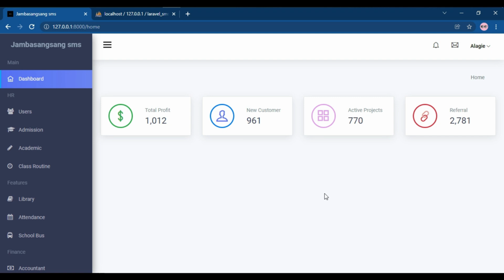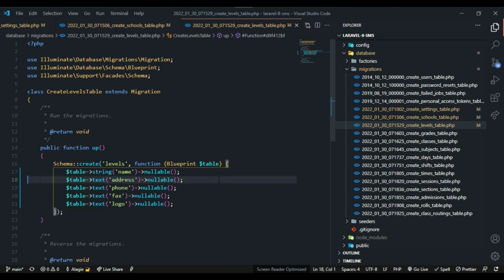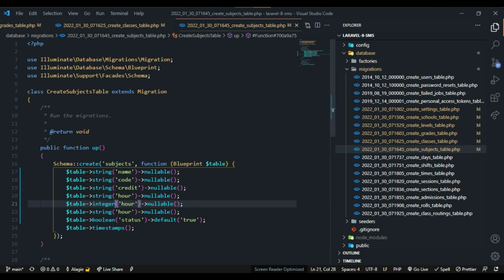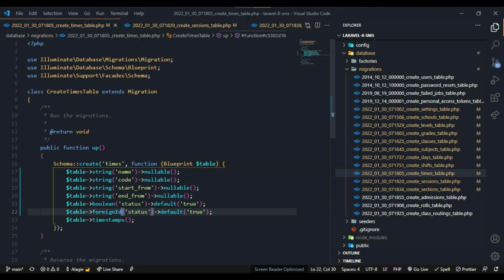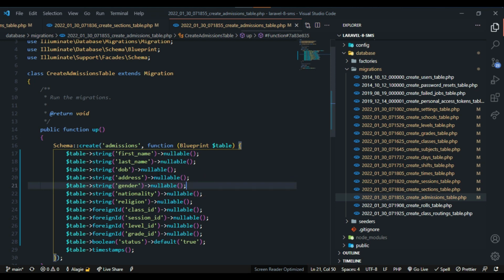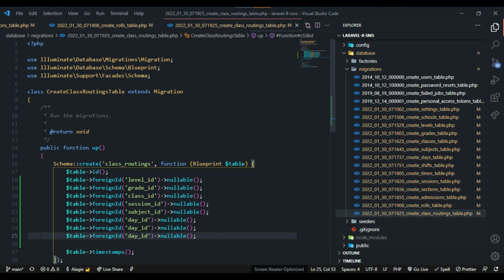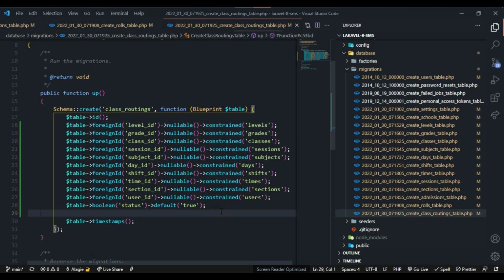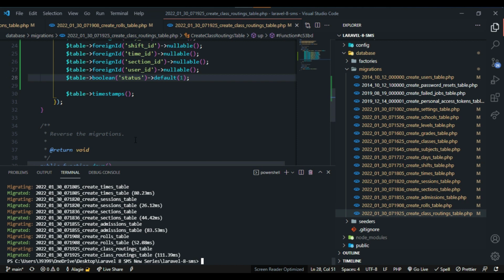How to Create School Management System In Laravel 8 | Part 2 | Step by Step with Free Source Code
CAN WE GET 5K LIKES?

Hello everyone, welcome back to programming with singhateh's channel.
in this series. I will be creating a complete school management system using laravel 8 step by step.

Part 2 :

I have populated all the migration files that we created earlier and we have migrated them inside the database.

Note: During the migration, we have encountered some errors, because I have forgotten to include the IDs of the tables, so watch the video carefully and if you have any errors kindly comment I will solve that for you.

Well, I ask you for a favor, if you don't subscribe to my channel yet. please do subscribe and don't forget to click the bell icon for notification and upcoming videos and tops from the channel.

You can download the project starter kit below to start along with me.

Anyways I am announcing that my channel will start membership programs and it will be will effective for all member's they will have bunch of resources at anytime, they will also have access to the early release videos such courses or podcast.